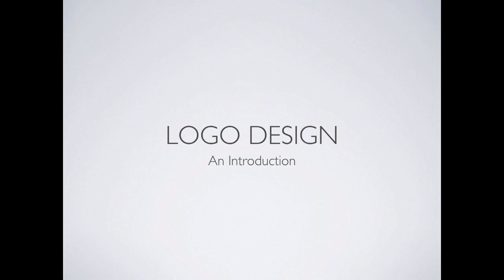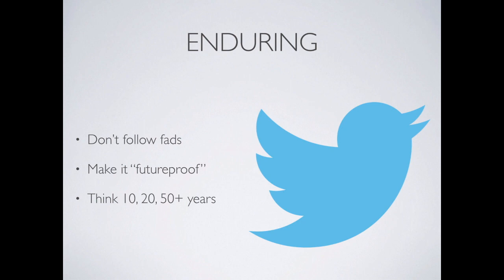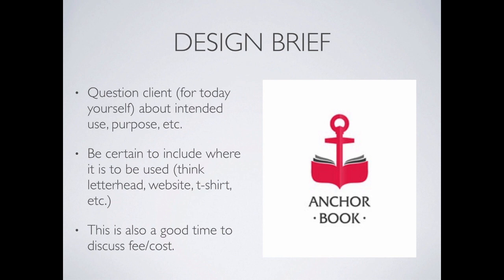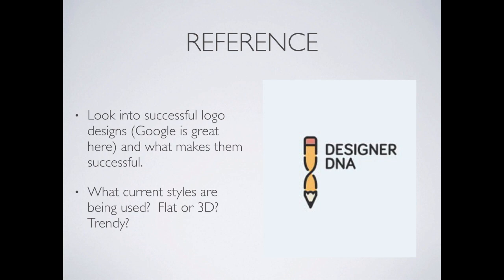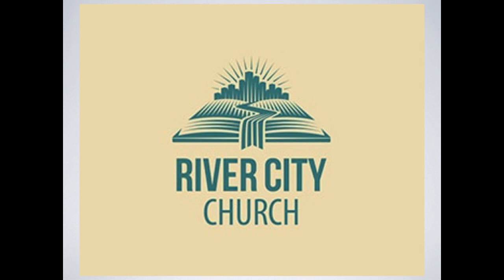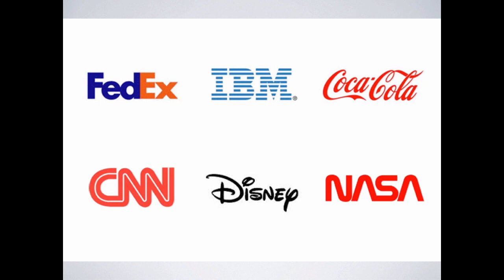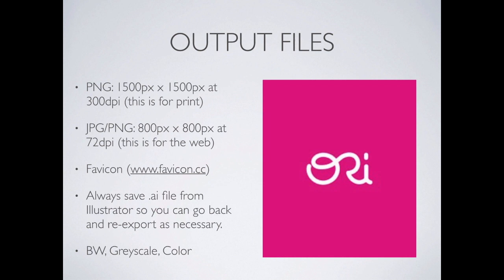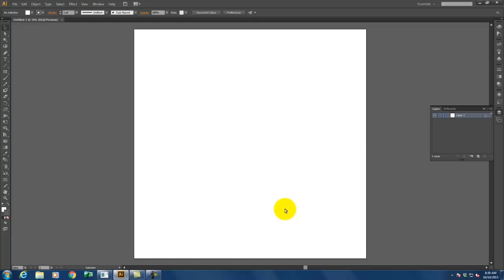Lecture 117 - Logo Design (Fall 2015)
An overview of Logos and Logo design.  Covers the Pathfinder tool in Adobe Illustrator